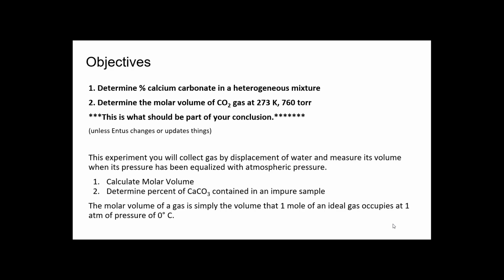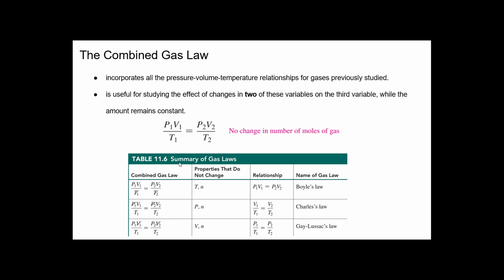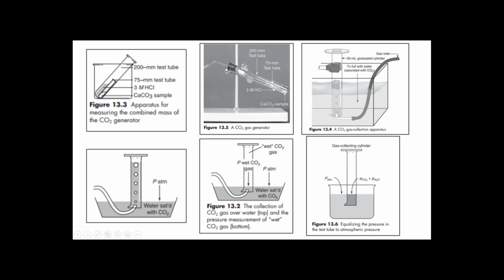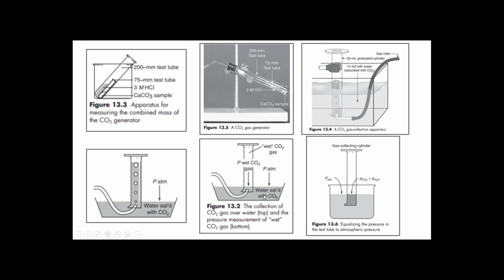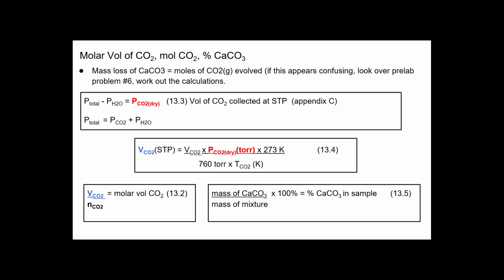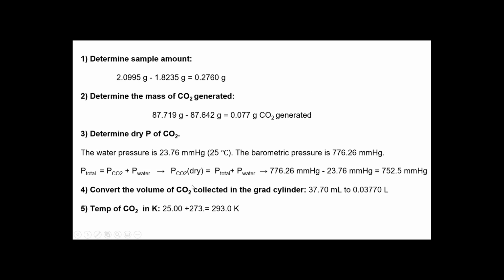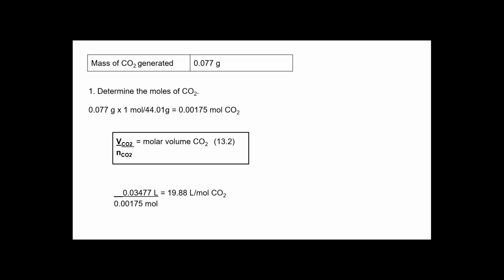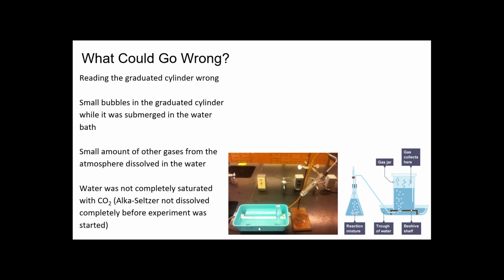13. A Carbonate Analysis: Molar Volume of Carbon Dioxide